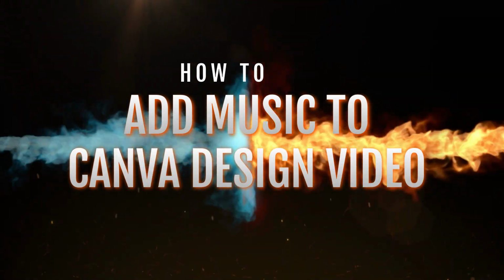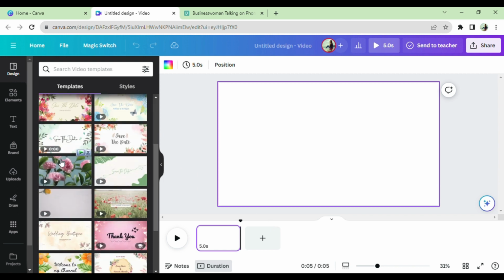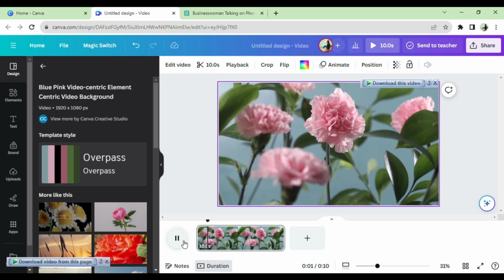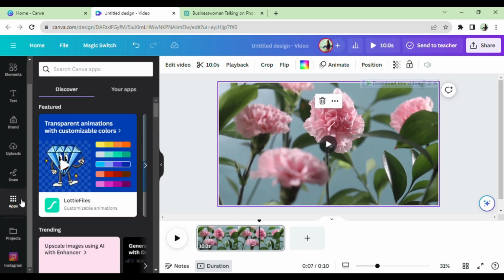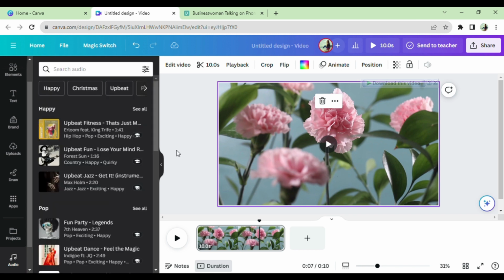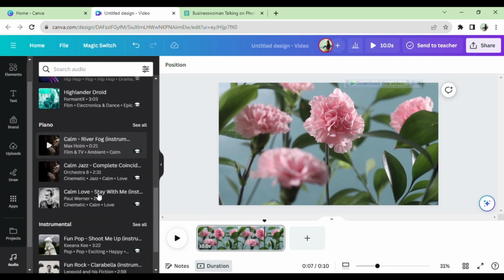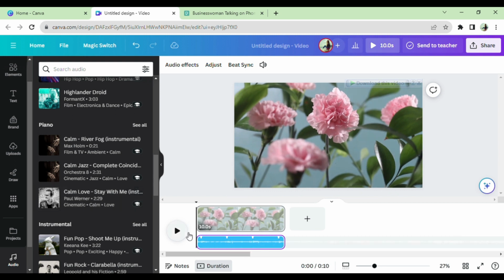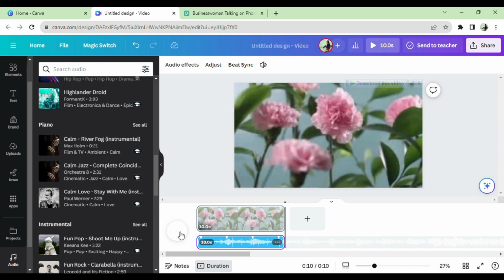How to add music to Canva design (video)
Adding music to your video design in Canva is easy. Watch this quick tutorial for a step by step guide to adding music in Canva.